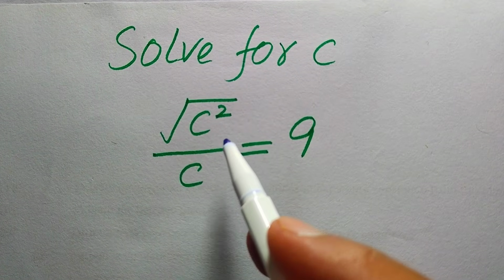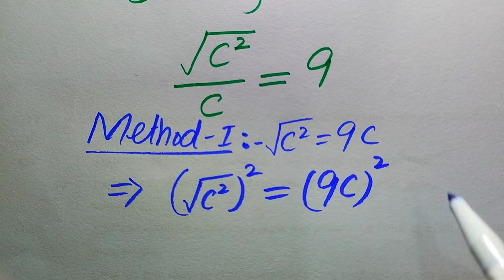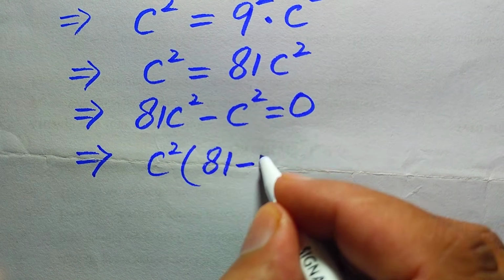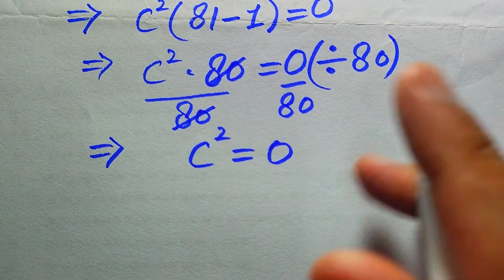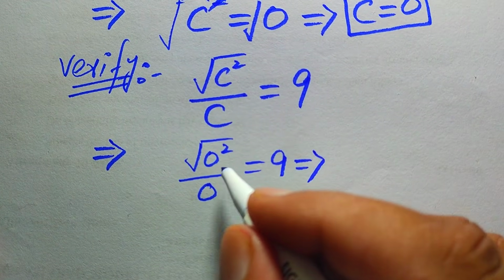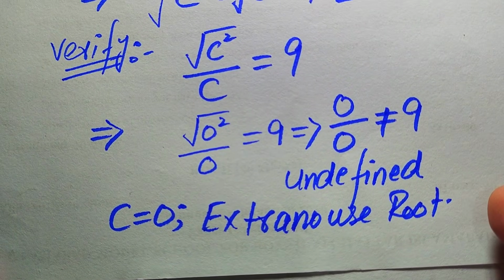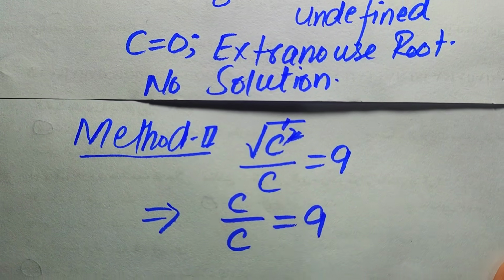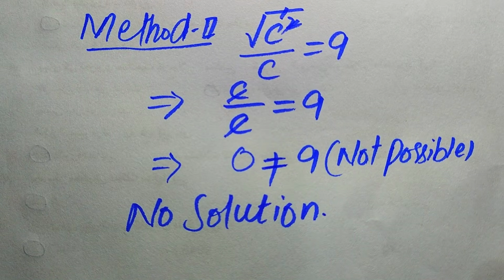Solving a 'Harvard' University entrance exam | Find t?